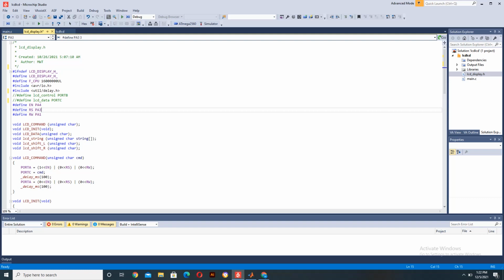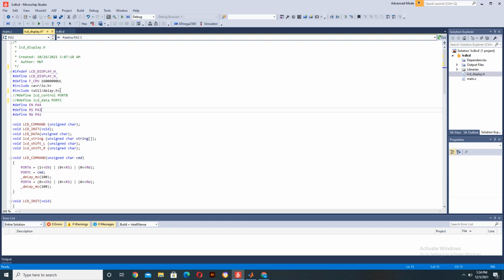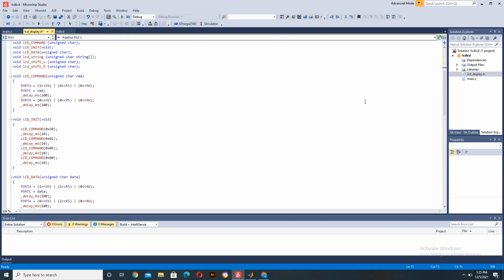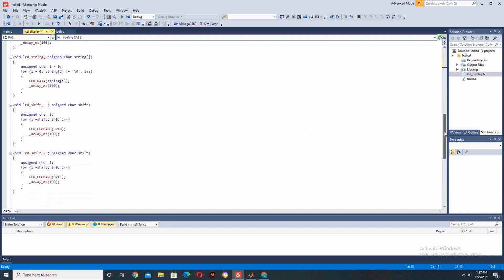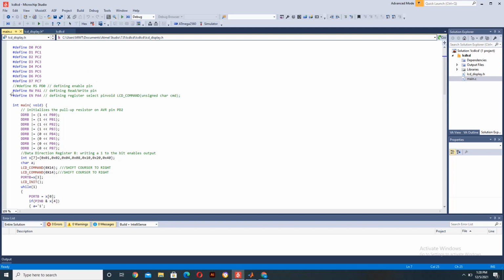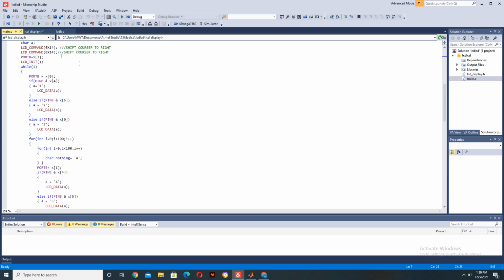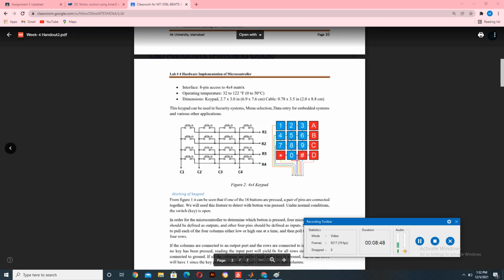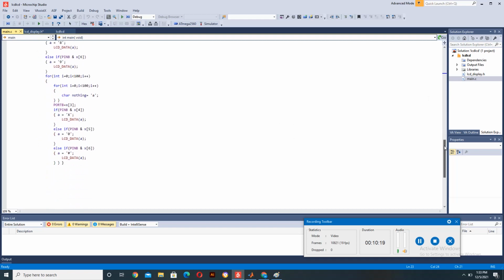calculator and LCD interface using arduino